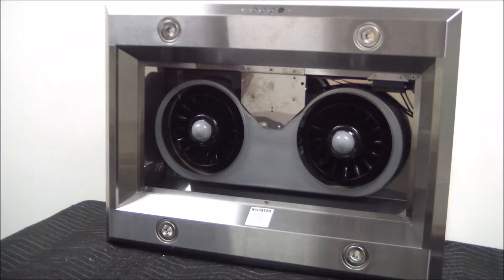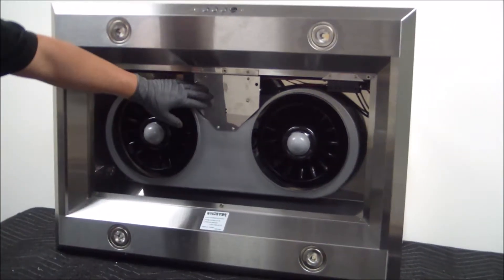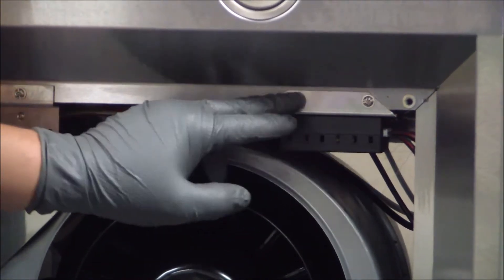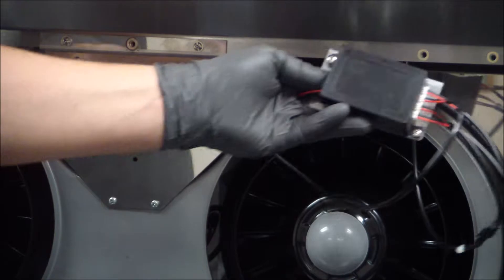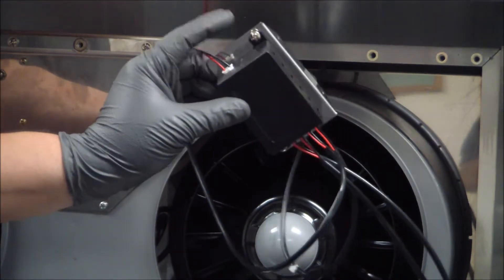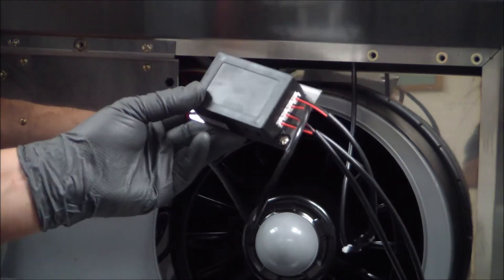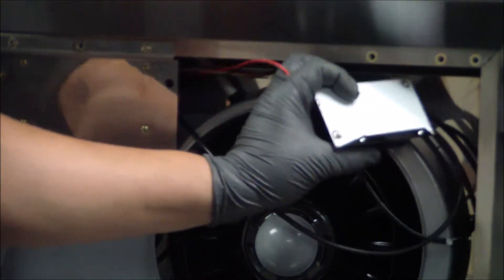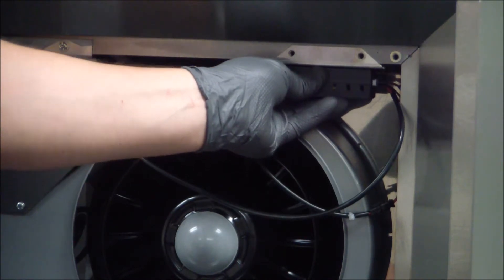Windster Range Hood - RA-18L - How to replace LED driver